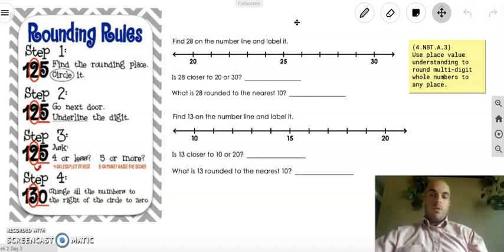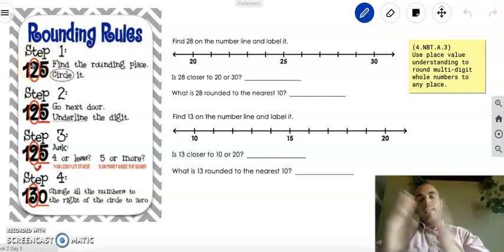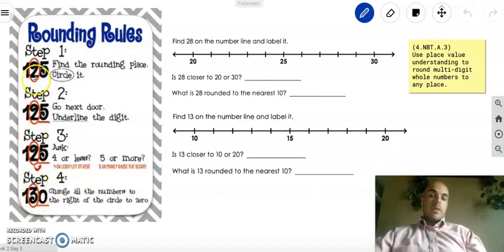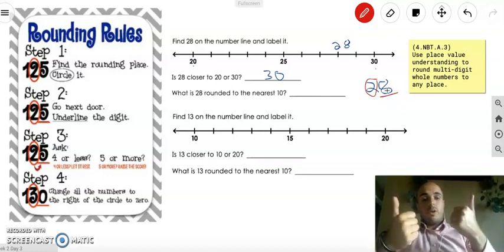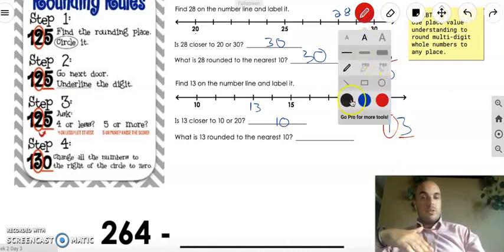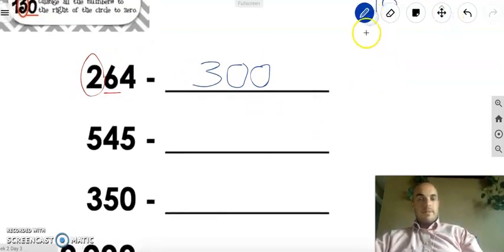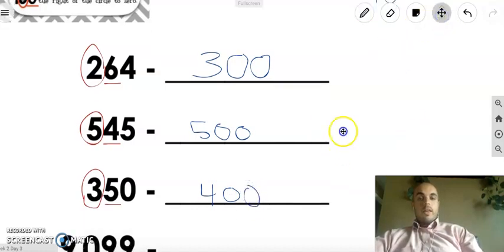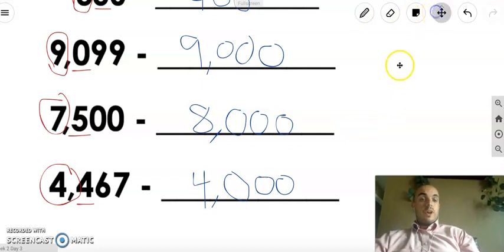4th Grade Math -Unit 1 Lesson8 Round multi-digit numbers to any place using the vertical number line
4th Grade EngageNY Math - Unit 1 Lesson 8 Round multi-digit numbers to any place using the vertical number line